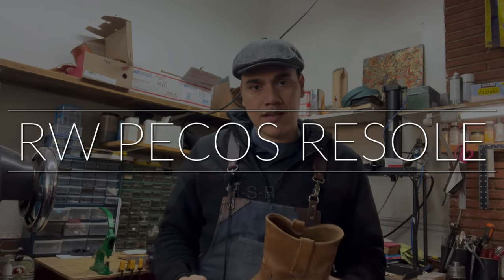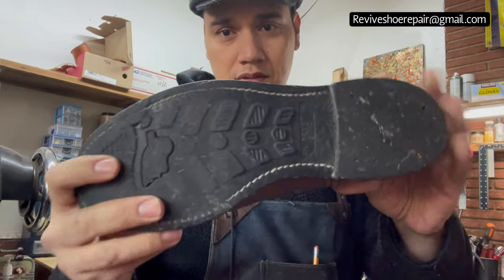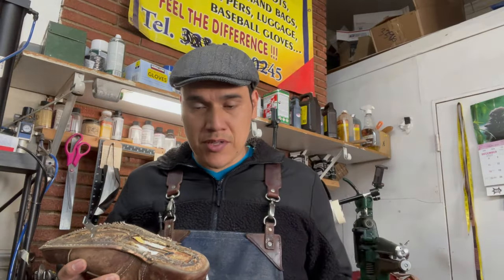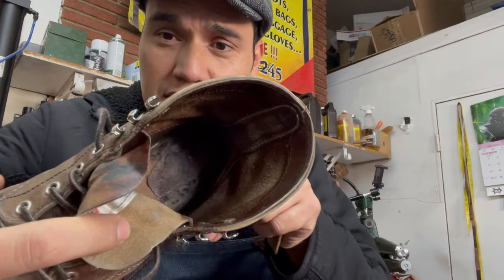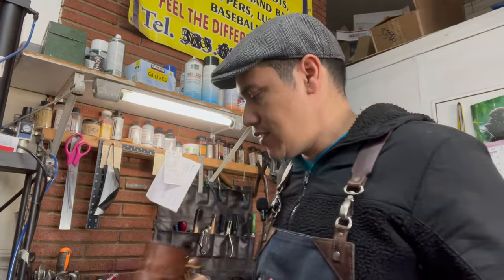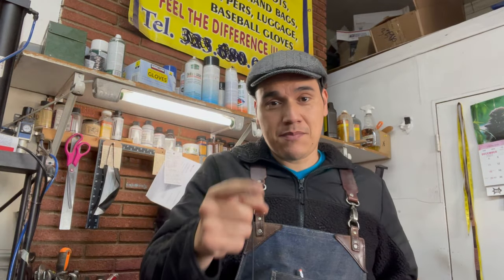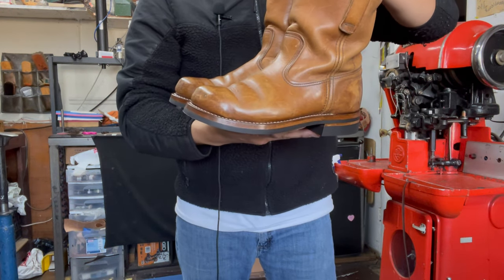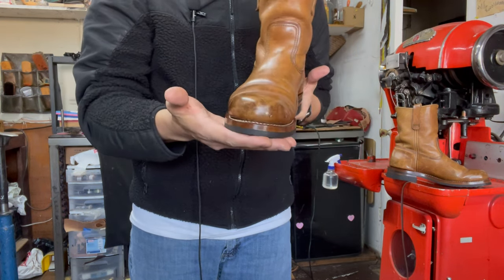Red Wing Pecos Re-Crafted/Reparación de botas Red Wing